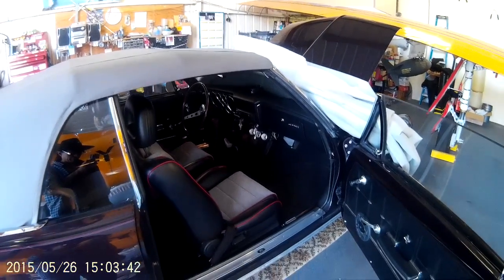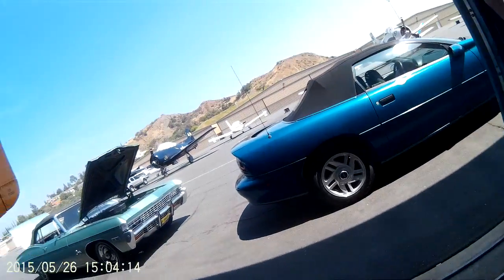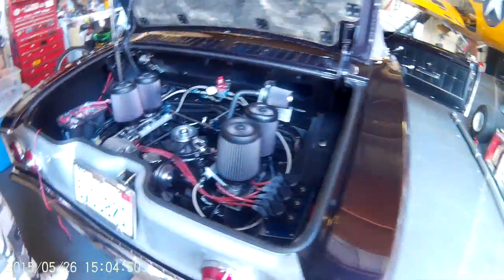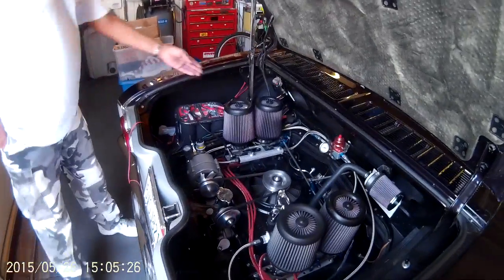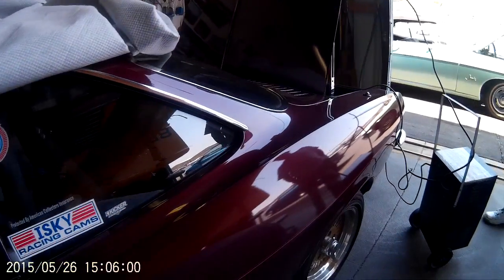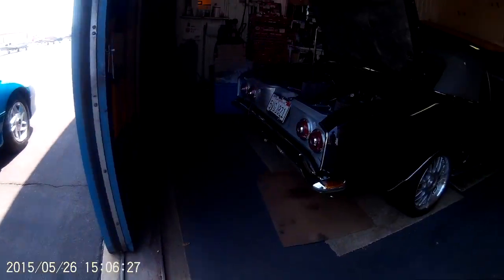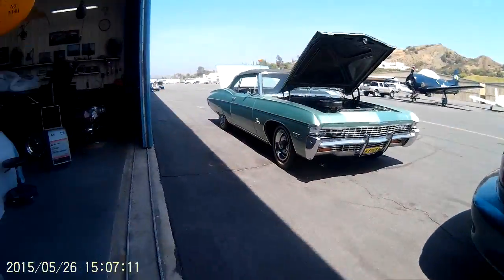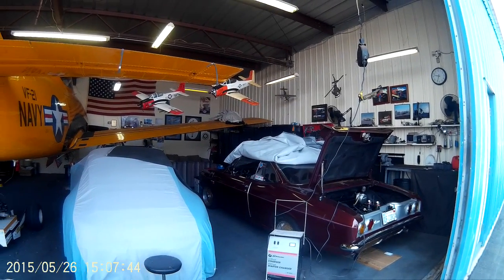jacque pt2 more of my visit with the mad man..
because of my in-ability to properly format my sjcam 4000, this visit /interview will be chopped up into more than just a few part's..